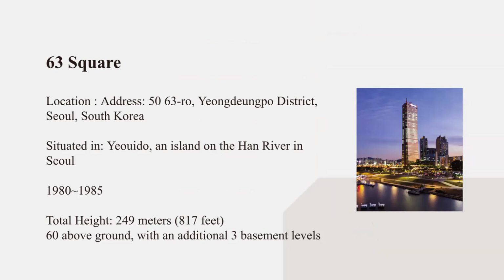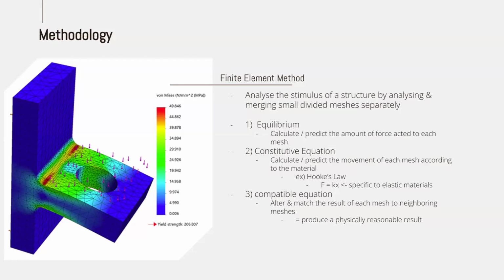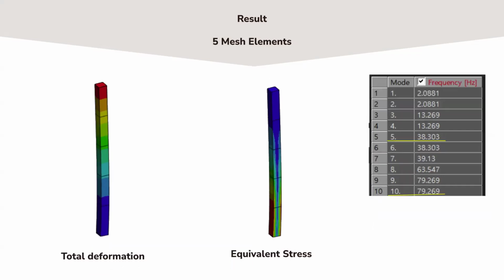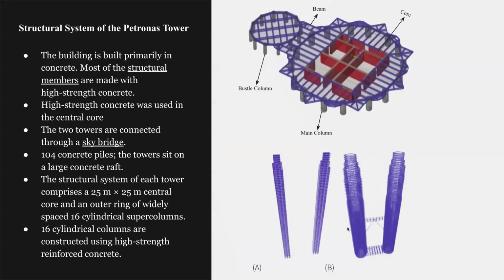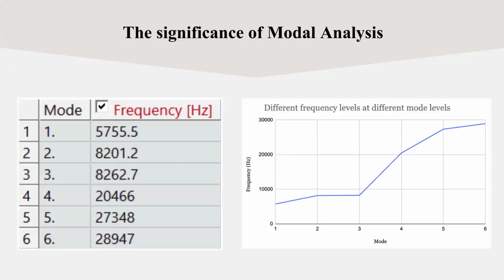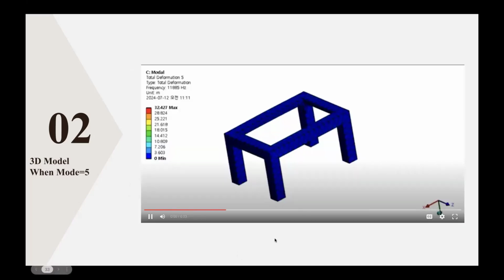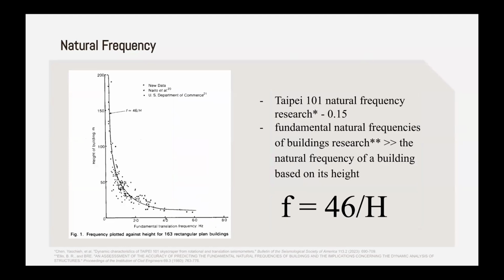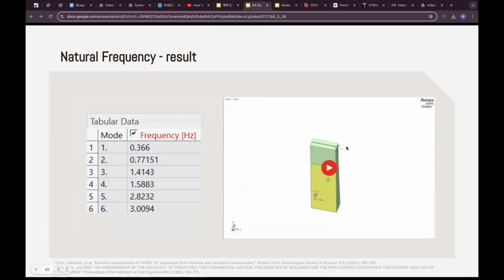CRI2024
Computational Mechanics 2024